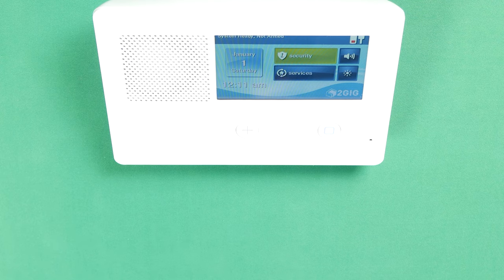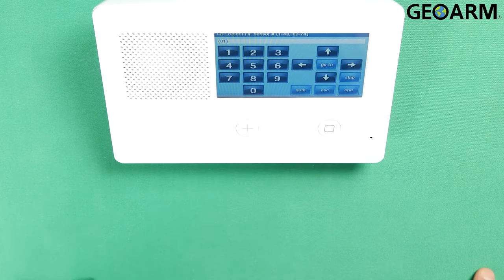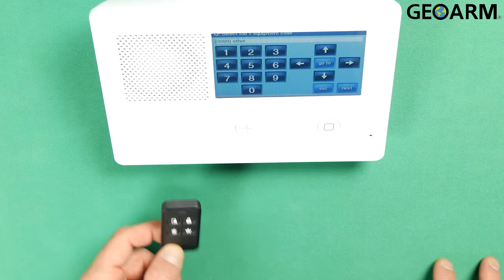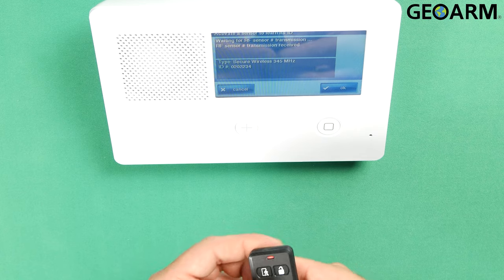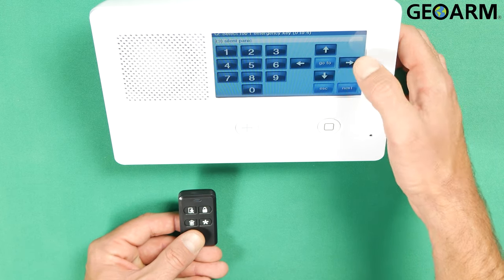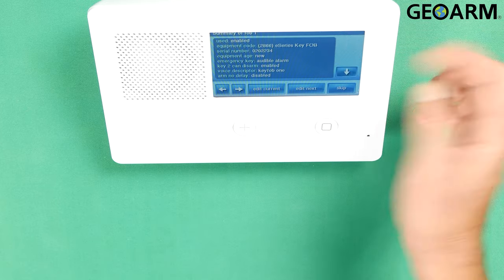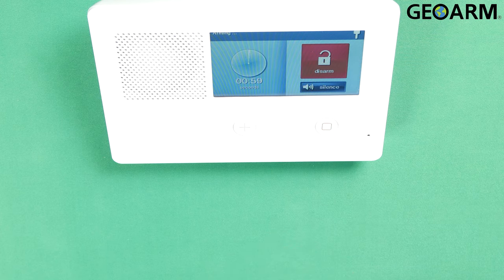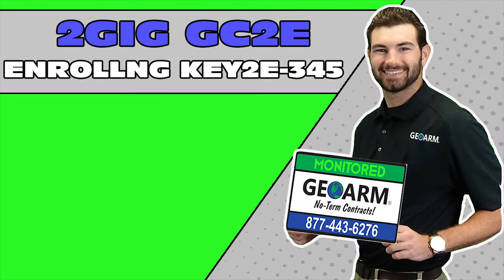2GIG GC2e-345: Enrolling KEY2e-345 eSeries Keyfob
In this video, we go over Enrolling of the KEY2e-345 eSeries Keyfob into the 2GIG GC2e-345!